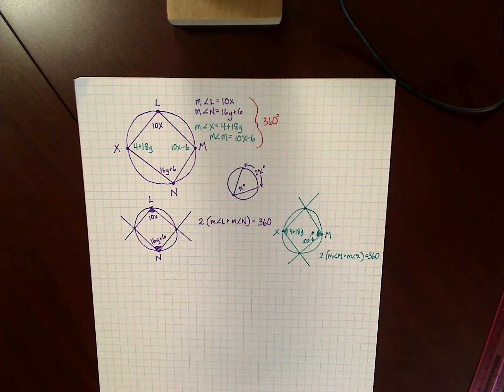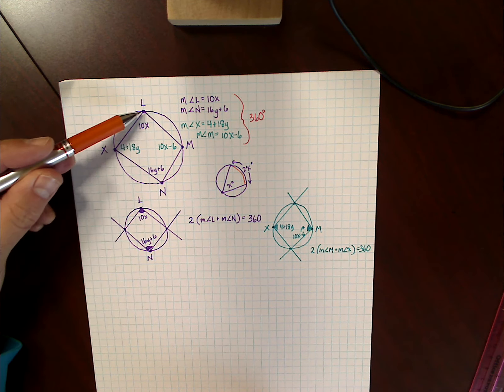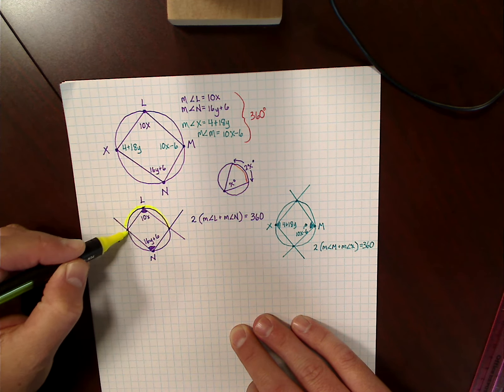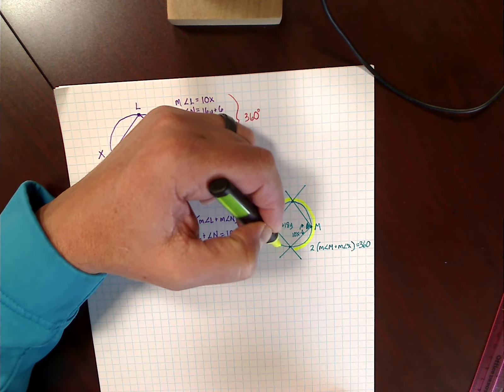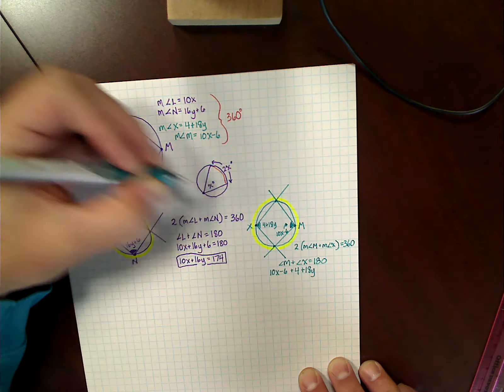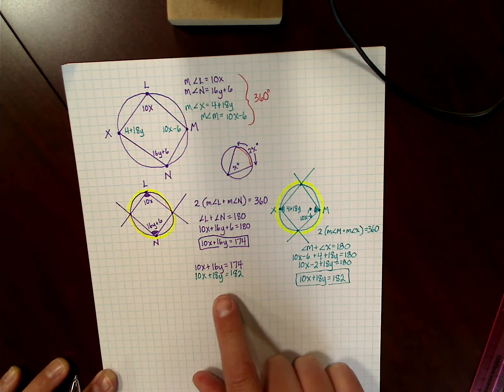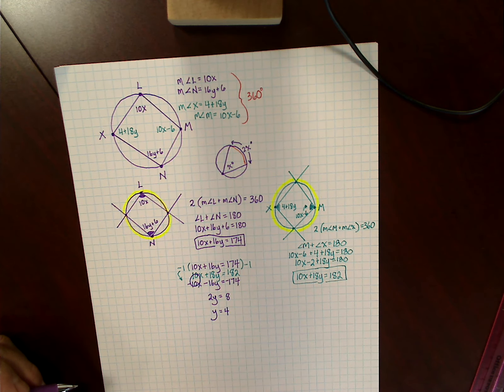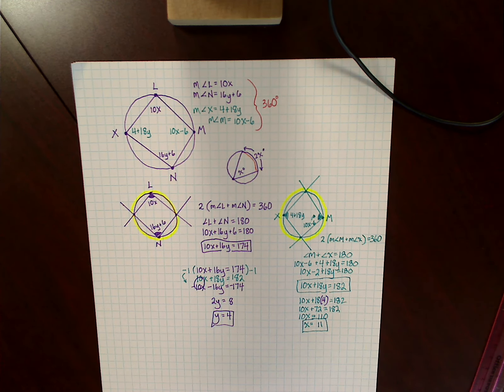using systems of equations to determine inscribed angles